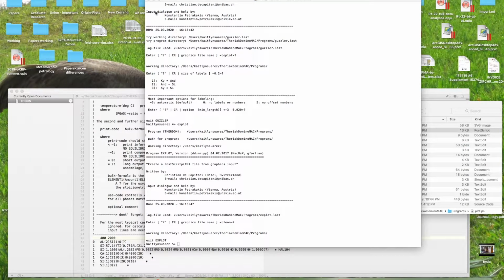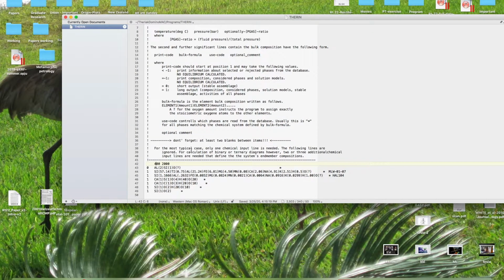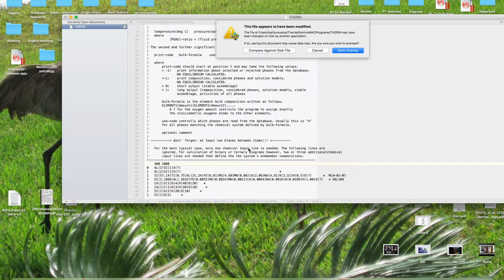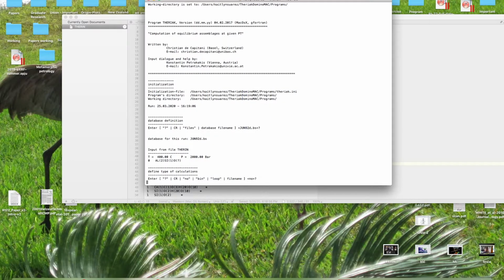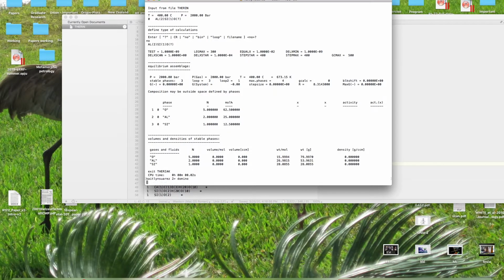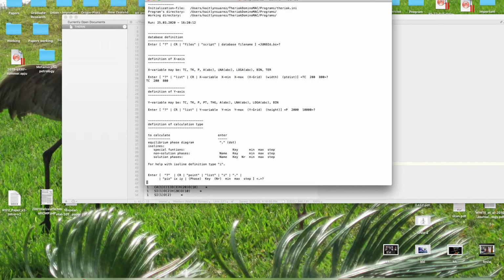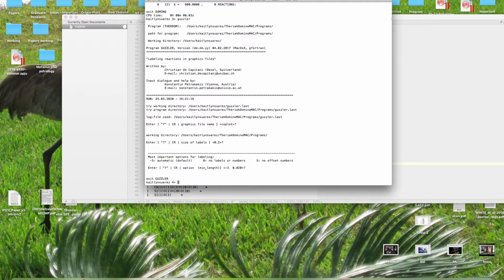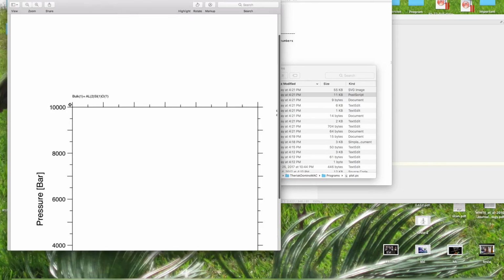How to Run Theriak Domino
Learn to make an aluminum silicate triple point phase diagram